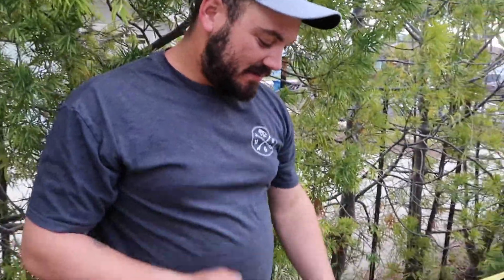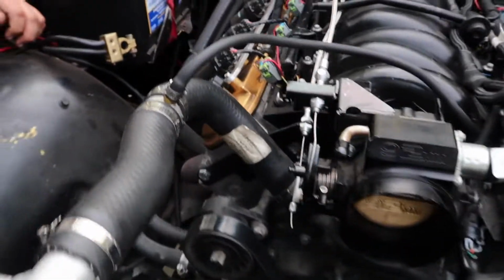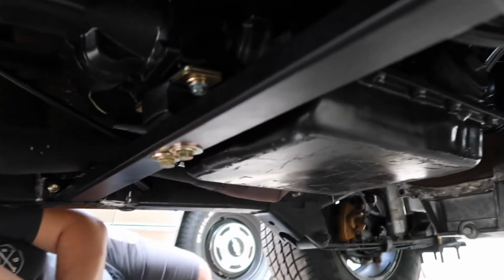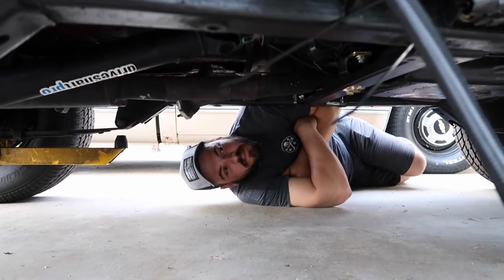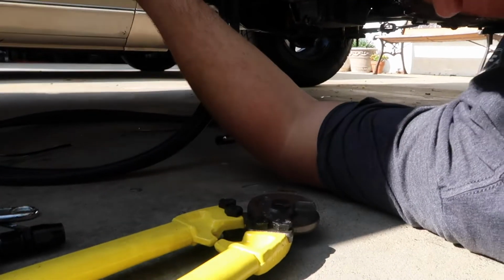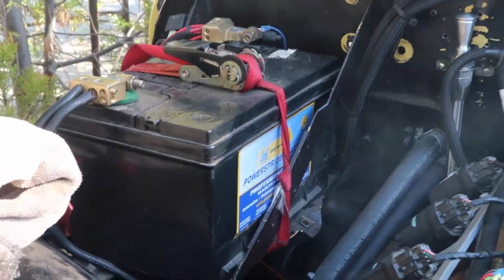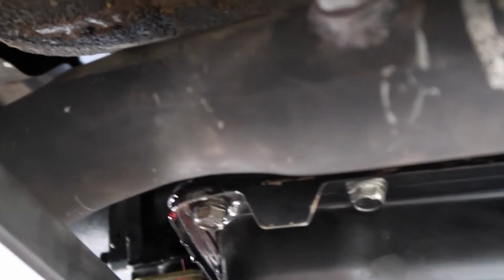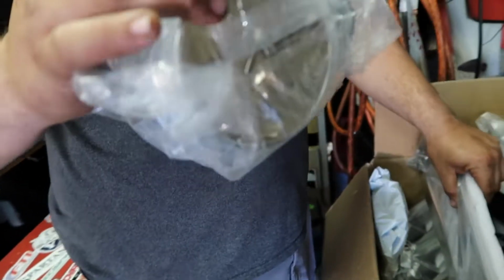Will the 700r4 work with LS 5.3 Swap? TV cable adjustment. Manual Valve Body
The Ugly Duck Jeep gets a new 700r4 Manual Valve Body transmission and 3,000 stall billet torque converter.

The 700R4 transmission is an automatic transmission that was found in GMC and Chevrolet cars and trucks. It was developed with the aim of improving fuel economy in cars, and it achieved this goal thanks to the overdrive it featured.

Build of the 700R4
The 700R4 transmission is made from cast aluminium, which adds to its sturdiness and ruggedness. It’s 23.4 inches long, weighs 155 pounds, and has 16 bolts. The tail shaft housing is connected to the main case by four bolts, and the bolt spacing is comparable to that of the THM350 transmission. Dimensions of the 700R4 are:

625 in. tail shaft housing.
Transmission’s width where it bolts to the engine is 20 in (51 cm).
5 in. from the engine/trans mating surface to the cross member mount bolt.
375 in. from the engine/trans surface to the output shaft housing mating surface.
External dimensions are the same as that of a THM350 with a 9-inch tail housing as found in the GMC long wheelbase truck/vans.
This transmission can store about 11 quarts of transmission fluid and its recommended fluid is DEXRON VI. That aside, there was a K-case 700R4 transmission, and this was the 700R4 with the label K on its case. The transmission case was stronger and thicker since it was designed for heavier 4×4 trucks used for off-roading.

700R4 Performance Specs
The 700R4 transmission first gear, second gear, third gear, fourth gear, and reverse gear are 3.06, 1.63, 1, 0.7, and 2.9 respectively.

Its lower first gear ratio provides excellent performance for low vehicle speeds. Besides, a 30% overdrive brings about enhanced fuel economy, a reason that can also be attributed to the popularity of the 700R4.

The torque that can be handled by a 700R4 transmission varies depending on its production year. Nonetheless, you can expect a max engine torque around 350 lb-ft and a max gearbox torque of 650 lb-ft.

GM’s 700R4 Transmission
The 700R4, also known as Turbo Hydra-Matic, is a 4-speed automatic transmission that was launched by General Motors in the early 1980s. It is an upgrade to the 3-speed TH350 automatic transmission and older models of rear-wheel-drive cars.

Also, the 700R4 transmission featured a 30% overdrive in 4th gear which brought about fuel economy. This overdrive allowed sports cars and pickup trucks that came with it to be more affordable to drive.

Over the years, the transmission has had a change of name, and there have been significant upgrades to its build. We’ve outlined an overview of the 700R4 transmission, its upgrades, problems, and what made it one of the best transmissions in its time.

Valve bodies are 100% quality checked for proper function, and where applicable, proper operating pressures are checked on a dedicated valve body test machine.

Fits 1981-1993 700R4 transmissions. Full manual, reverse shift pattern with ability to lock the torque converter clutch in 2nd, 3rd and 4th gears. No engine compression braking.

Kit comes complete with valve body, 6061-T6 aluminum separator plate, Corvette servo assembly and pressure regulator spring.